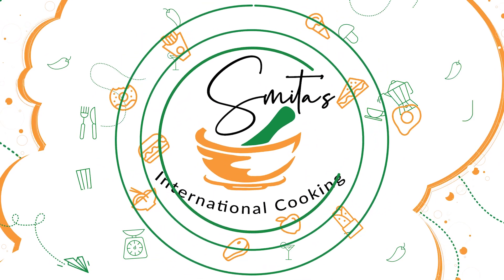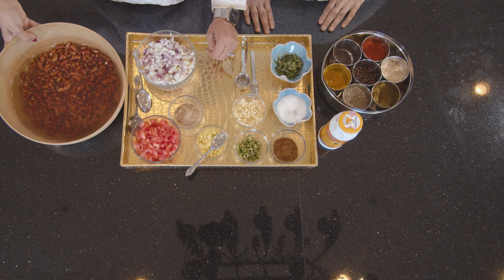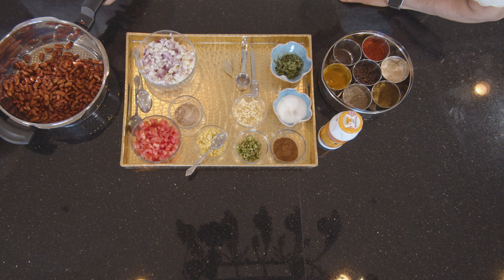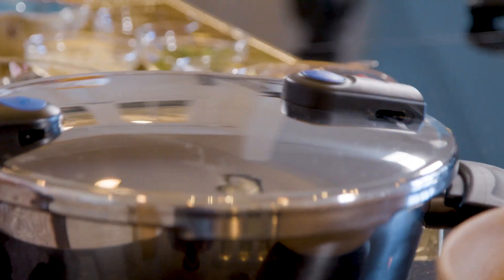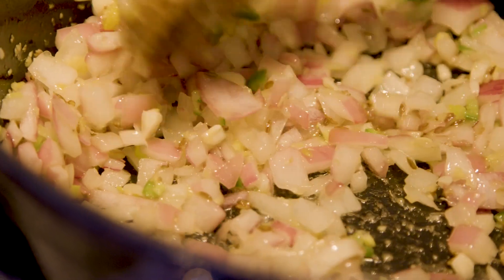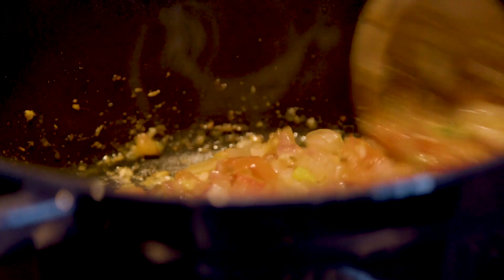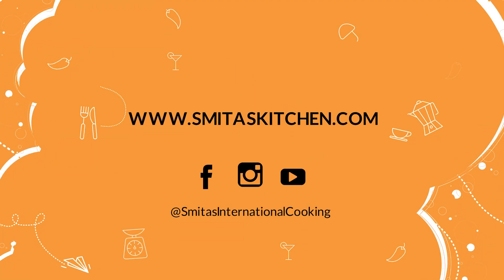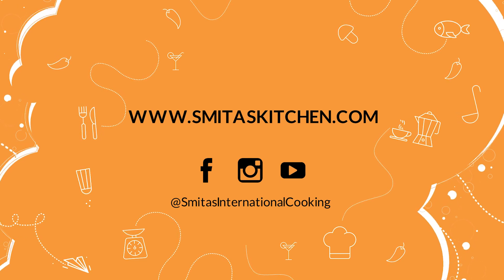Red Bean Curry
I have had so much fun cooking with my mom and recreating dishes from my childhood! Today we cooked up Red Bean Curry. This one is a family favorite and my team today came back for seconds. I hope you enjoy this meal. Let me know what you think.

Now let's eat!
Chef Smita